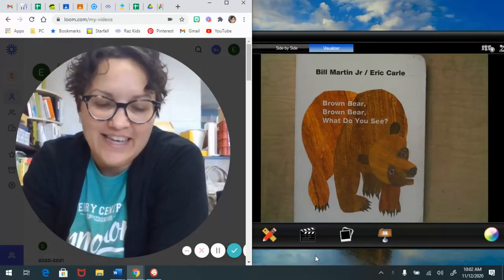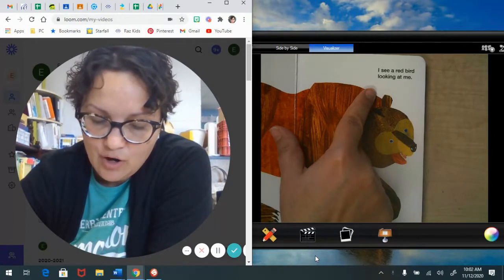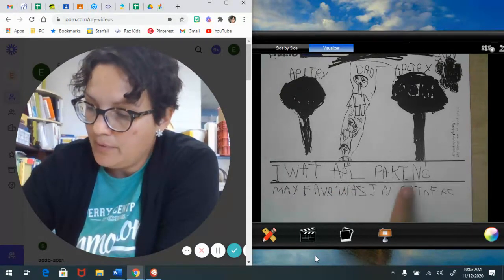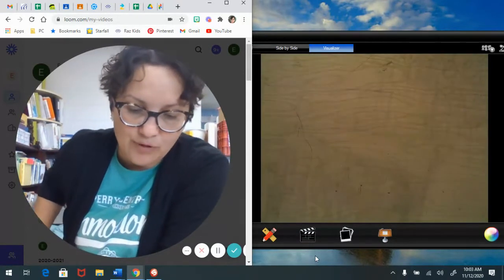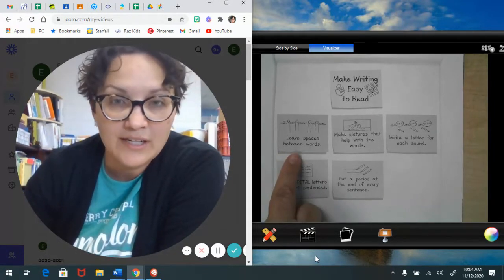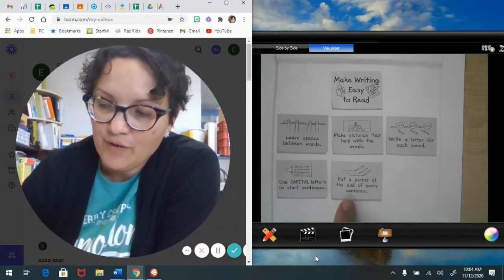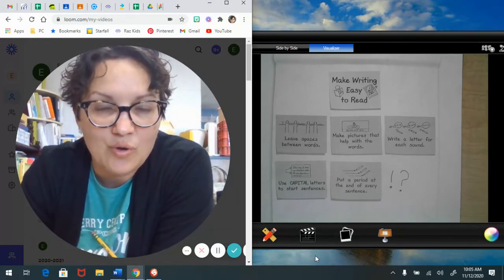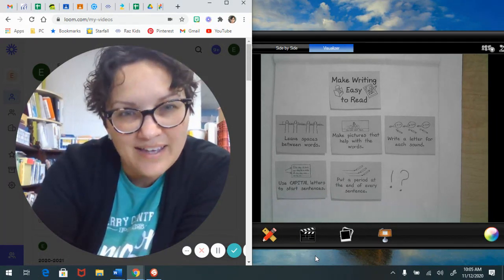Writing 11 13 2020